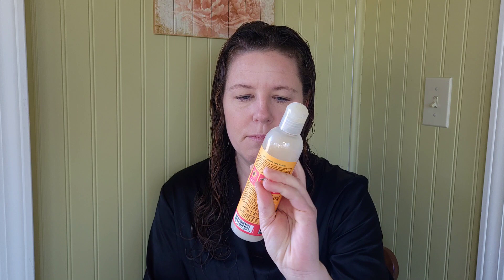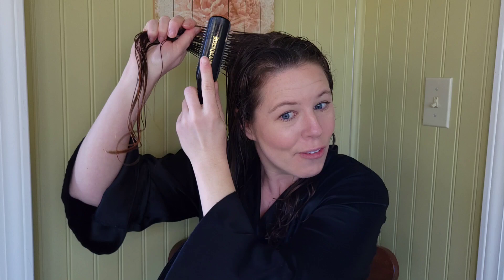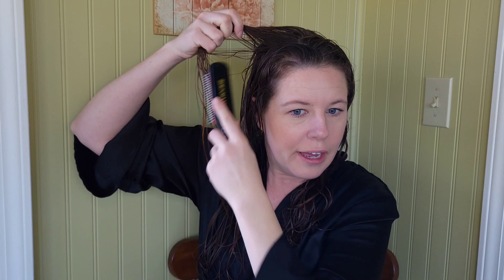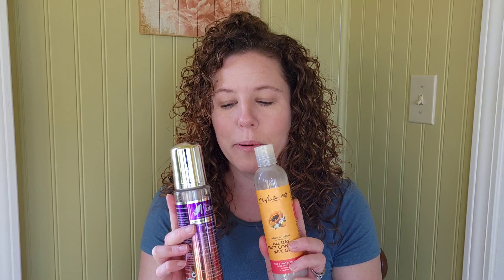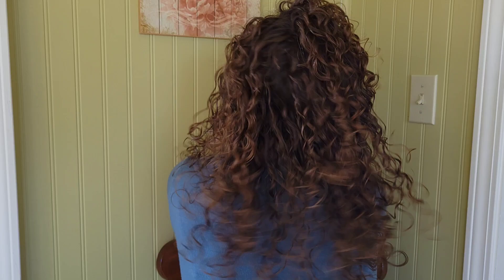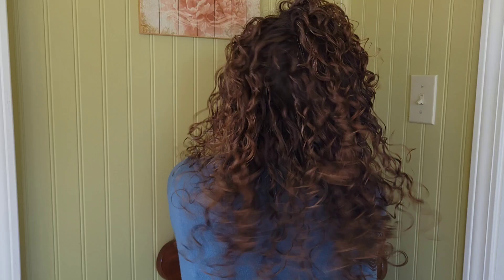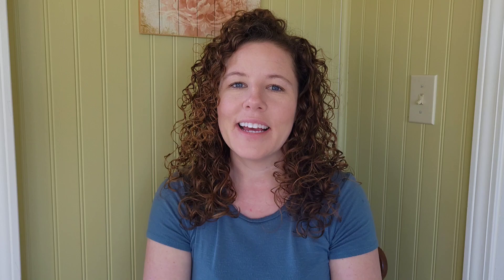Chat With Me As I Style My Hair | CWM #6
It's another Chat With Me, and boy do I have a lot to talk about, lol.  I hope you take the time to watch clear through and give me a comment on some of the things we (I say "we" because I really to enjoy connecting with you) talk about.  If you have something you would like me to address in a future video leave it in the comments bellow with "CWM" either before it or at the end so I know to bring it up in my next CWM video. Thanks!